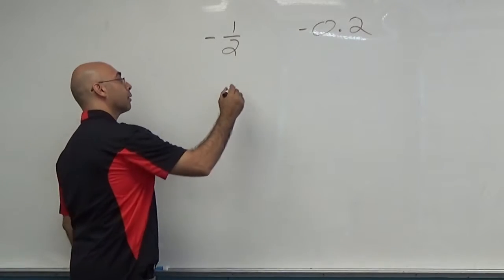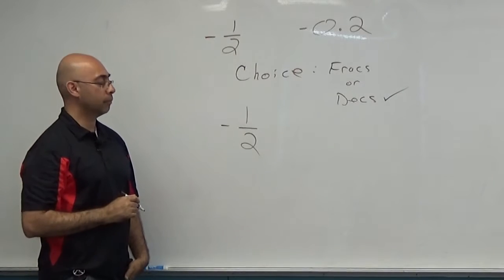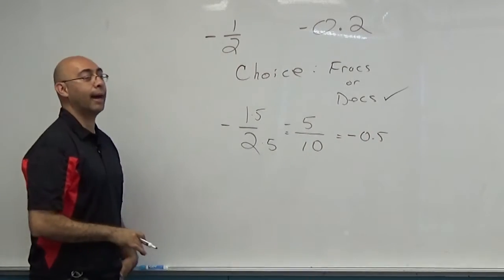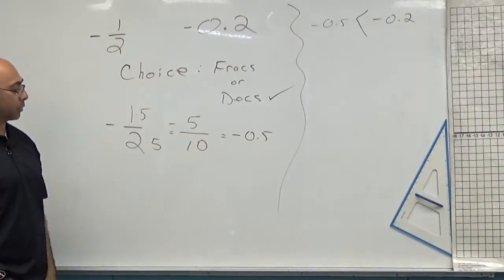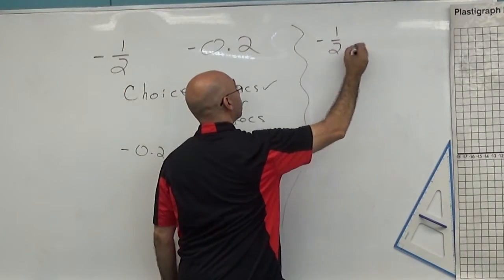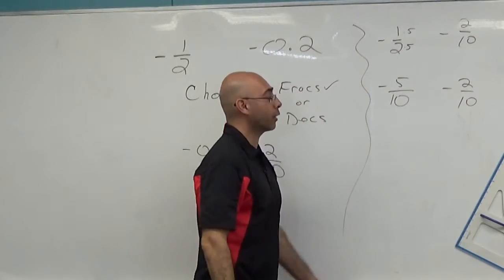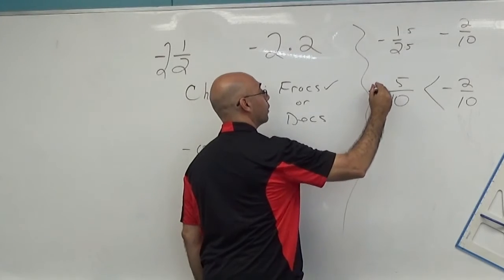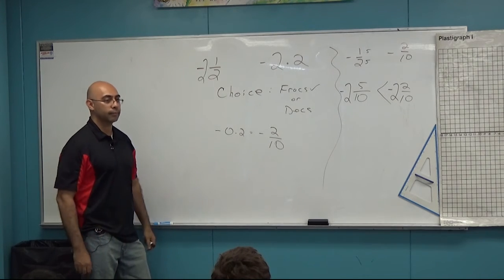Convert and Compare Fractions with Decimals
In this video we compare fractions with decimals.  Keep in mind that you must compare fractions with fractions OR decimals with decimals.  That means you will need to convert something.  The great thing is that you get to CHOOSE what you want to compare.

0:00  Intro to the problem
0:42  Compare decimals
2:17  Compare fractions
3:22  What about mixed numbers?

Tags